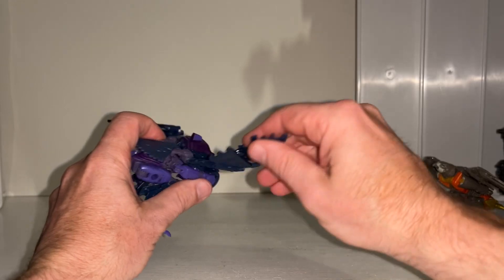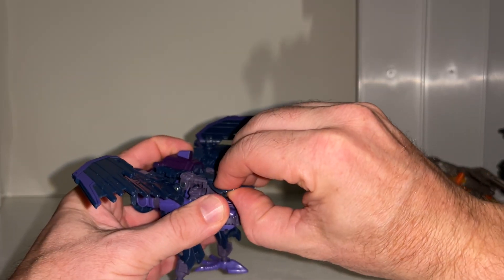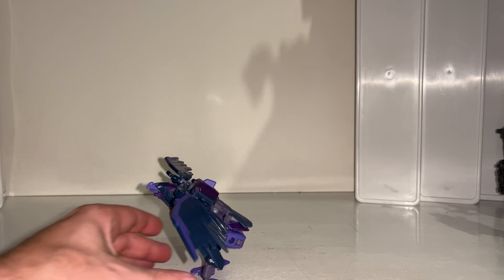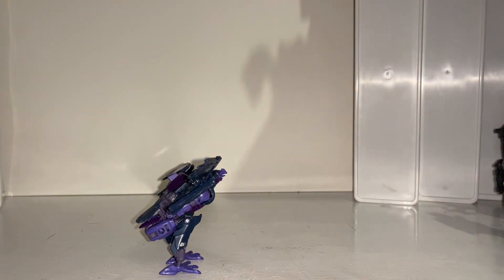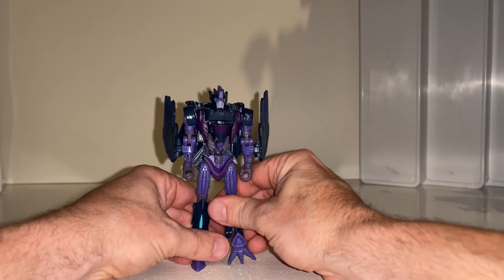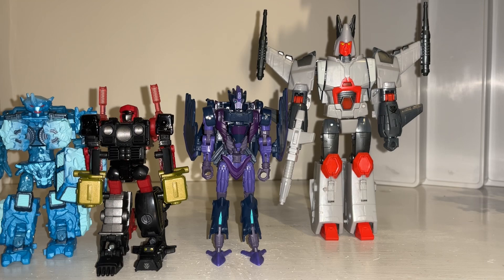Transformers star raider Filch review. Legacy united deluxe figure collection comparison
In this video review we can have a detailed look at the entire contents of the packaging as i unbox her. Then we can see how she displays in each mode. Plus see how his accessories work and look again in each mode.
Then finish up with some comparisons of other toys of her, toys in the same toyline and other generations figures.